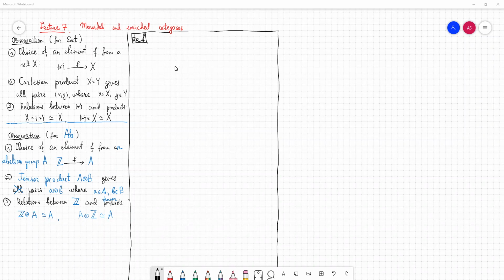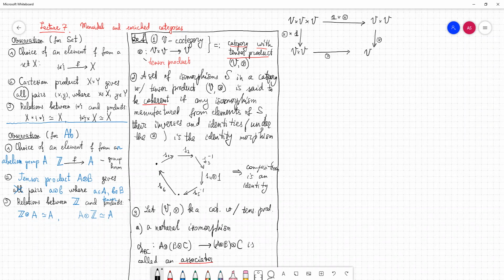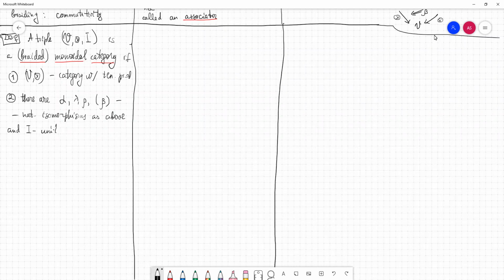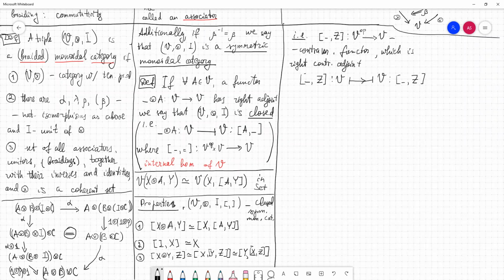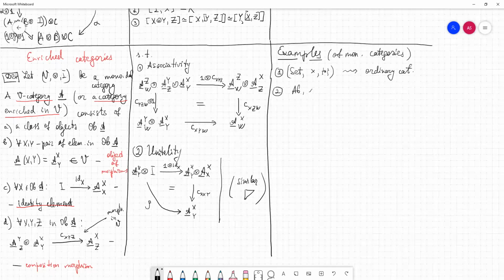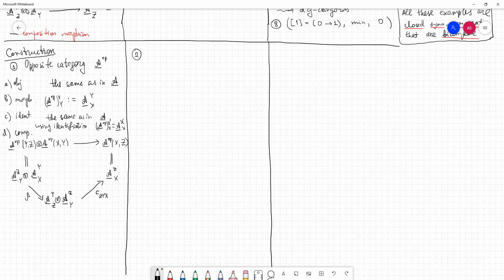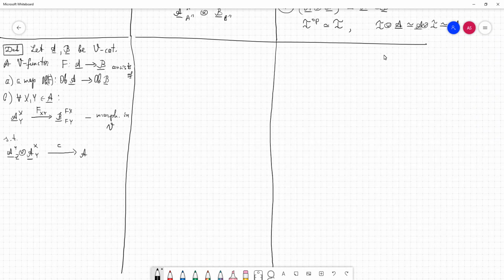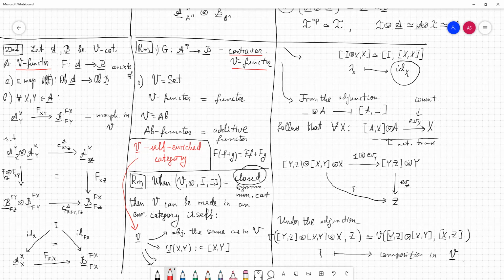Category Theory. Lecture 7. Enriched categories (Part I)